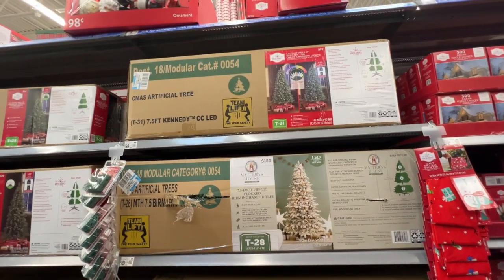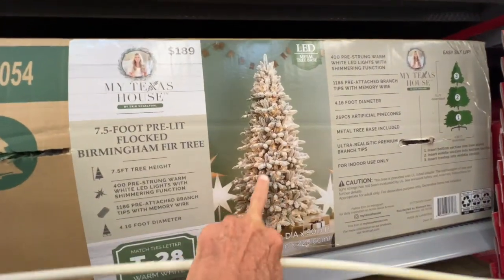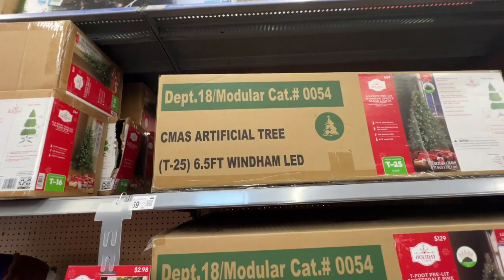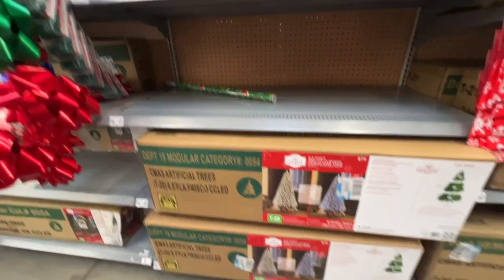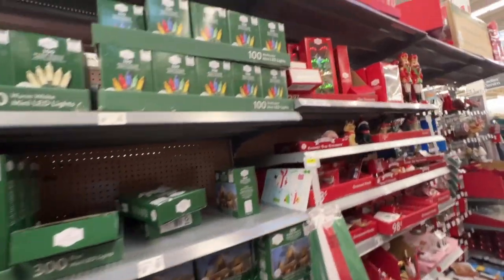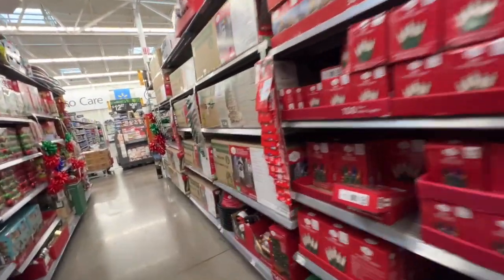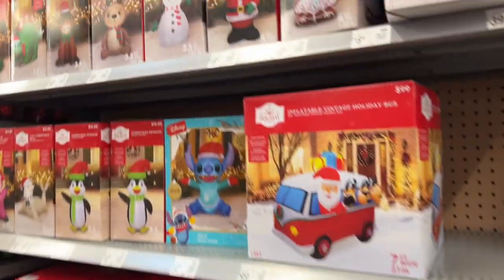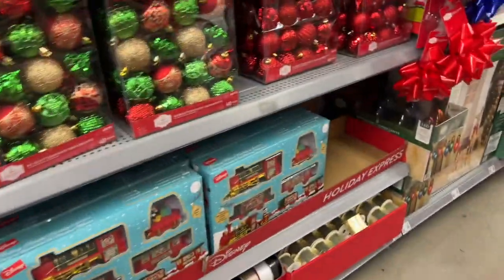Christmas Trees at Walmart